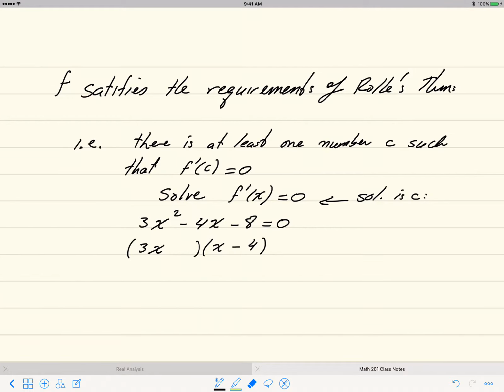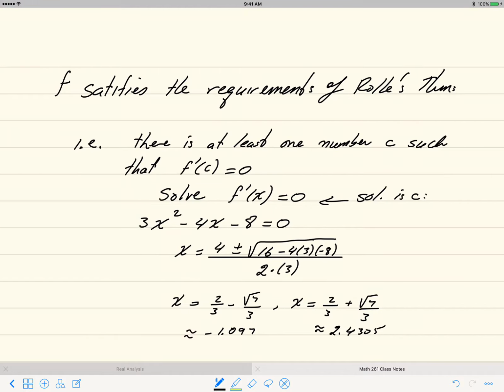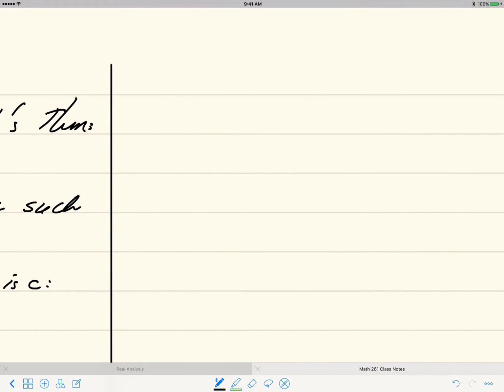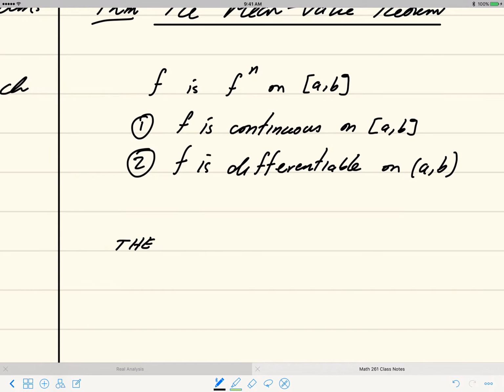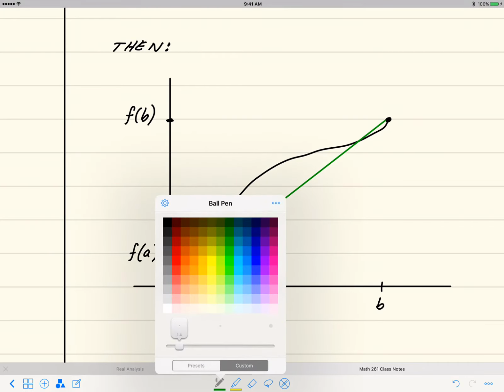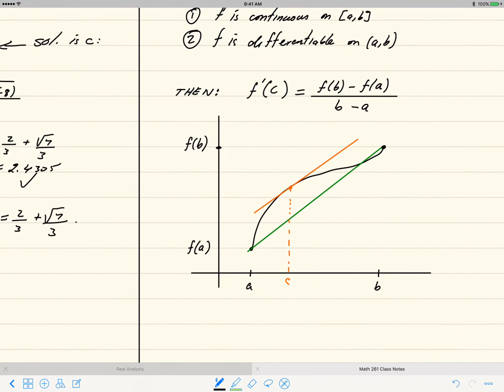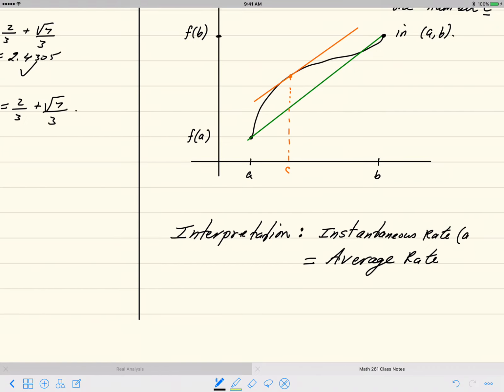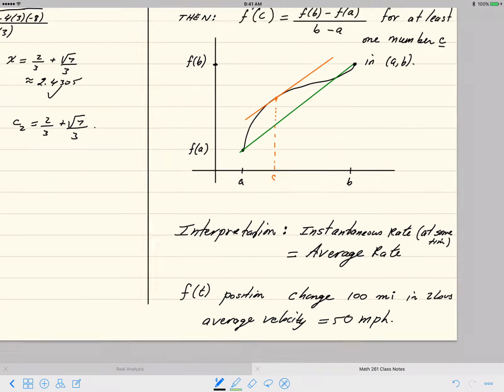Lesson 4.6 Part 3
Lesson 4.6 The Mean Value Theorem